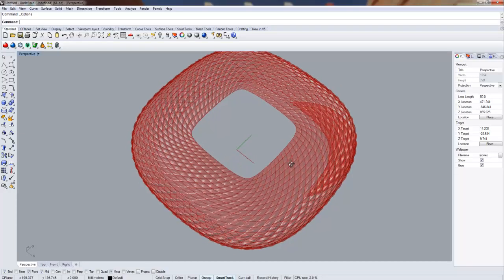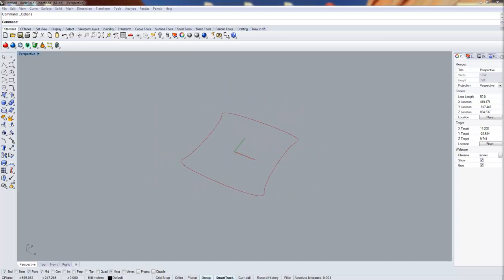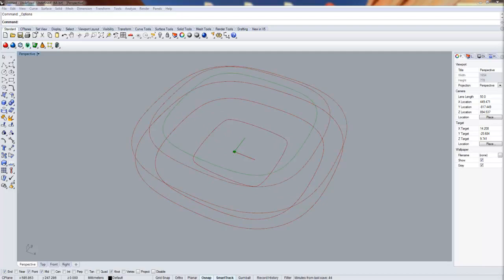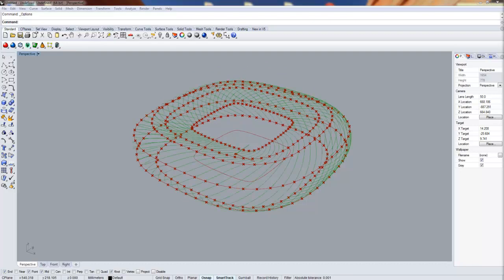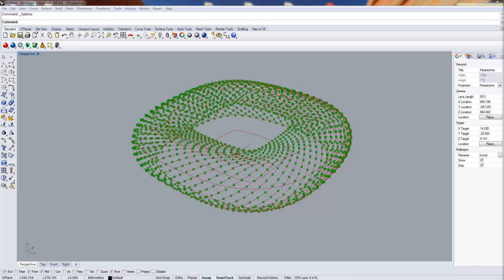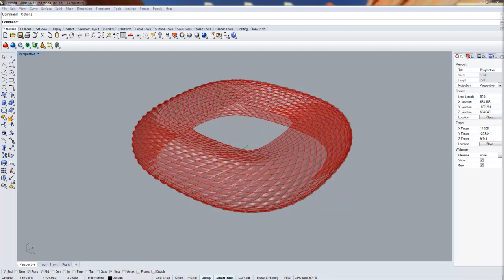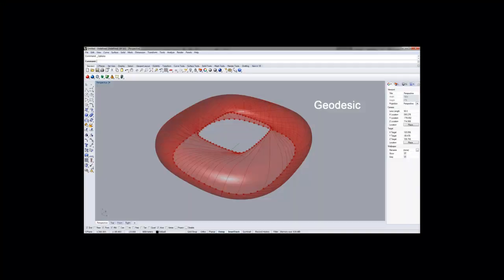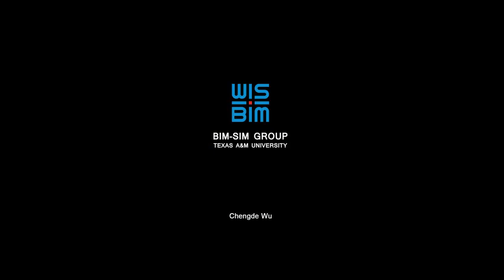Allianz Arena: parametric modeling using grasshopper